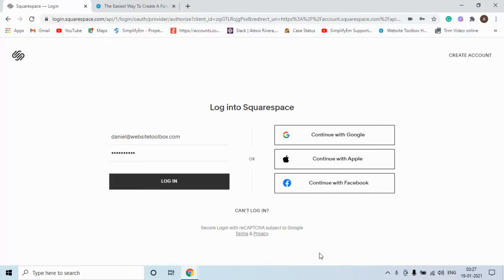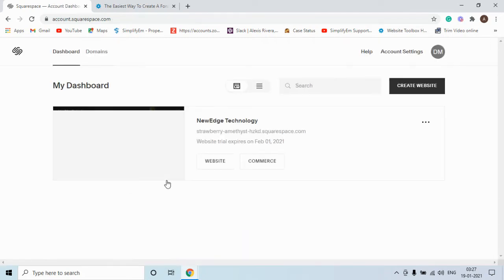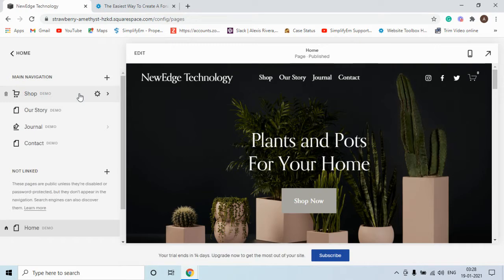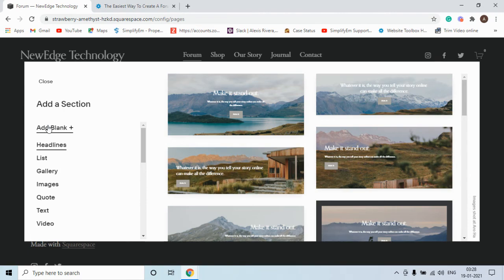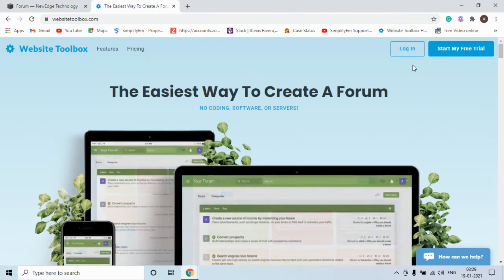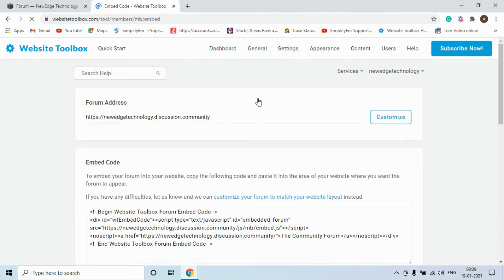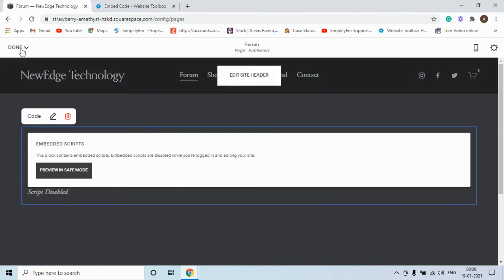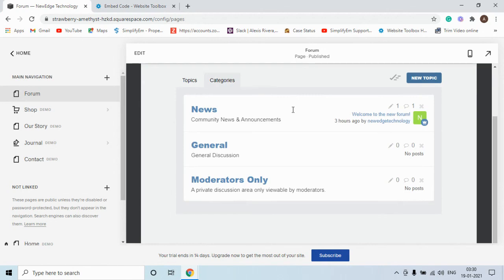Embed A Forum Into Your Squarespace Website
Step-by-step instructions to embed your Website Toolbox forum into your Squarespace